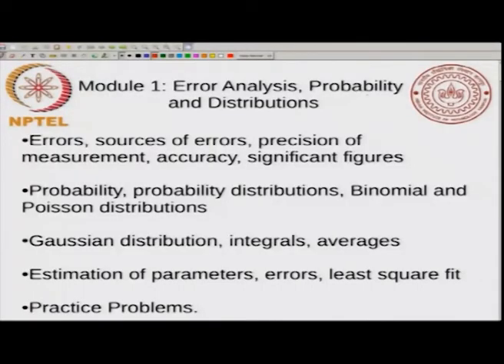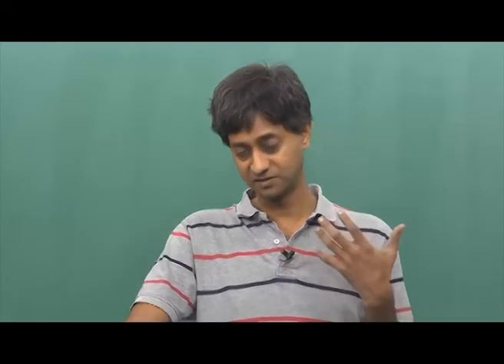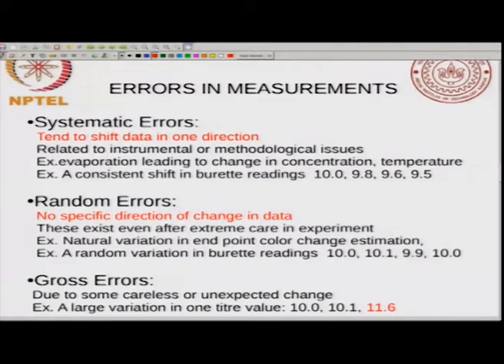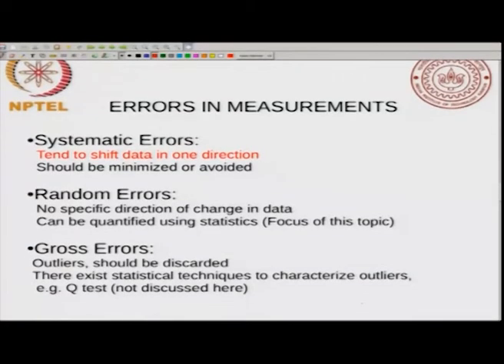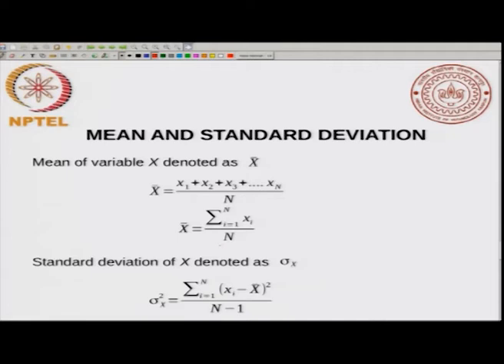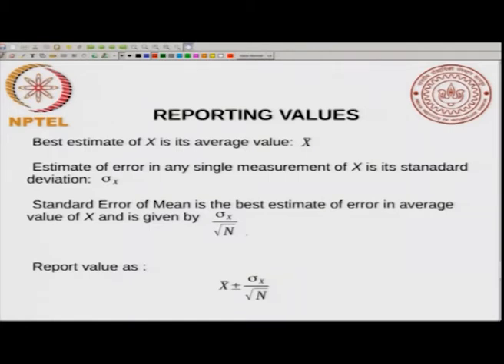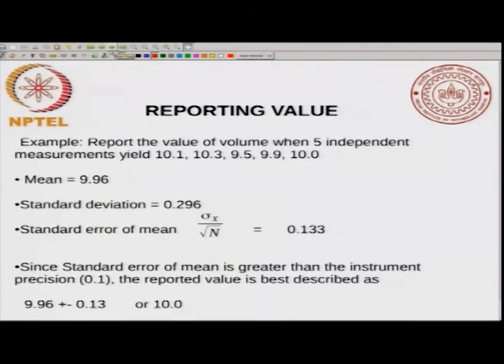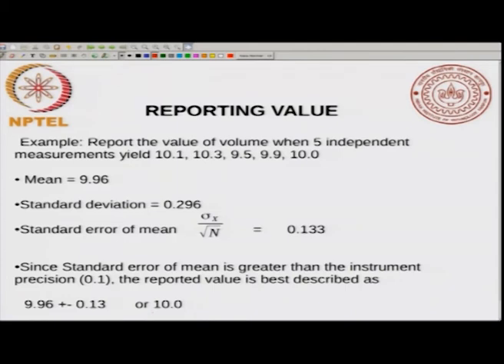Lecture No 1